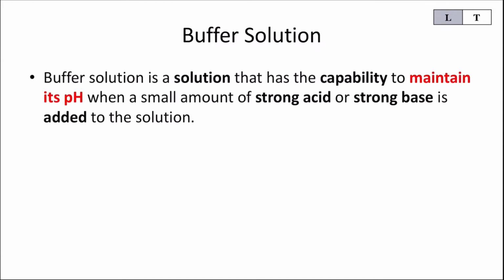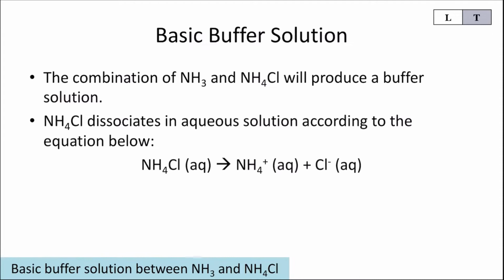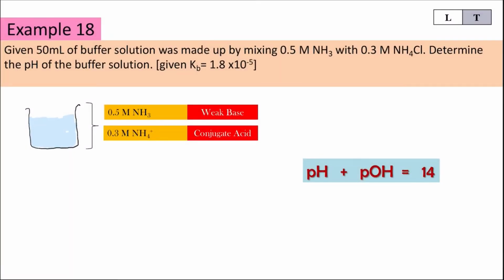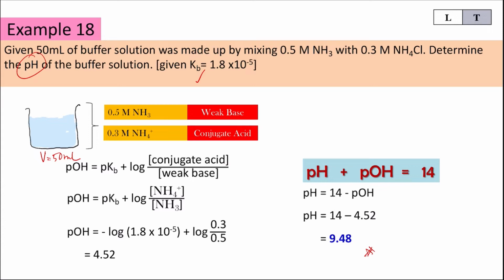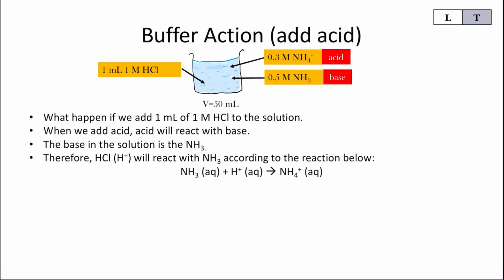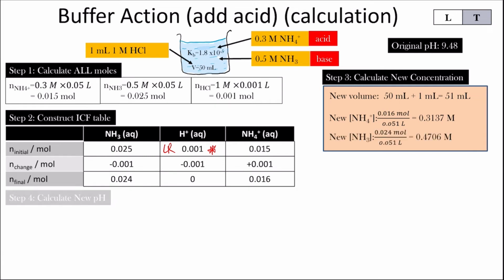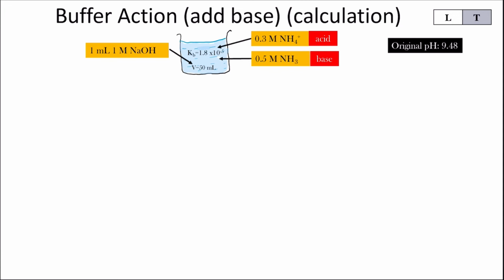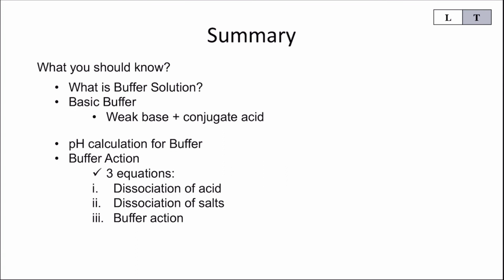SK015 Basic Buffer (Chapter 7; Part 7)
What is basic buffer solution?
How buffer action takes place when a small amount of strong acid or strong base is added into basic buffer solution?